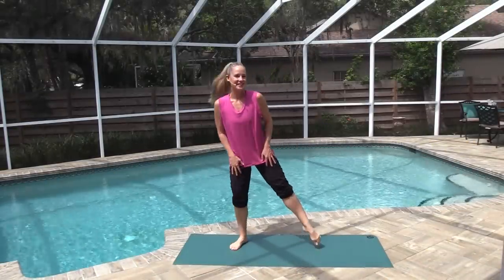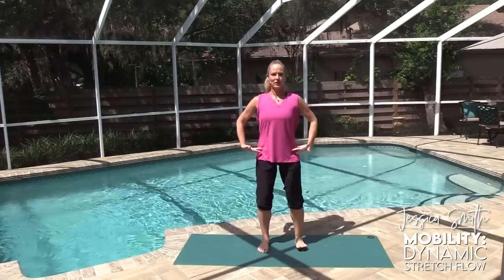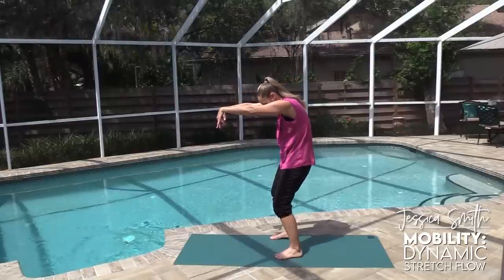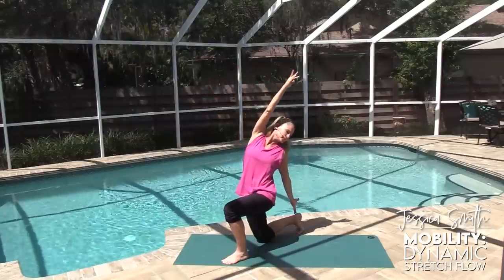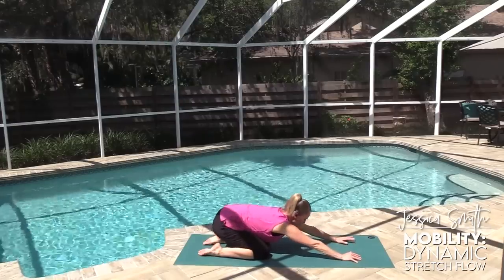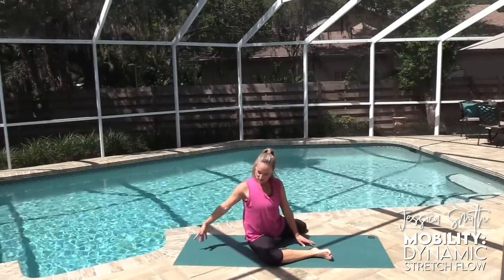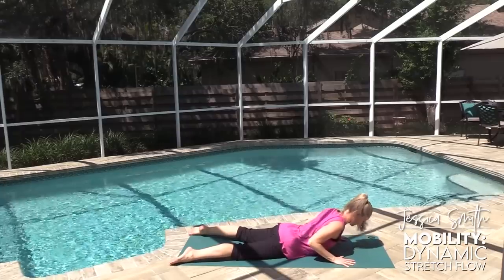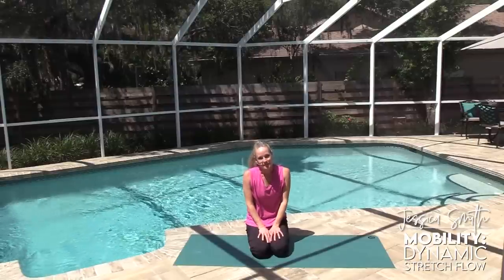MOBILITY: Full Body Dynamic Stretch Improve Range of Motion Blood Flow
If you are tired of trying to keep up with complicated programs, hardcore extreme exercise and ripped and shredded 'beach body' ideals, then this is the place for you! We would love to have you join our incredible global community of women focused on (but not obsessed with) staying healthy, strong and fit. Join our membership and get annual access to our over 2,400+ hours (and counting!) of workout programming and series designed to help you stay CONSISTENT with exercise during all seasons of life.

This full-body, dynamic stretch flow helps improve mobility, blood flow, warming muscles, joints, and connective tissue to allow the body to move more freely through more full ranges of motion. If you need to help wake up (or wind down) your body for the day, please join me for this session that is almost like a moving meditation to recharge your entire system.

Try this 20-minute series as a gentle warm-up or cool-down before (or after) your regular workout to prepare for movement (or release afterward). You may also want to try it as an in-between-weight training day to help recover and repair sore muscles faster. (PS - This one is great before or after a long day of travel too!)

Please be sure to listen to your body throughout the workout and make any additional adjustments you may need as we go.

EQUIPMENT: A mat (a chair and/or pillow may be utilized for some modifications)

FLOOR WORK: Yes

LEVEL: All

INTENSITY: Low

Thanks for moving with me today! :-)

If you love our YouTube workouts, be sure to check out our full, progressive programs! Our "All Access Pass" gives you access to our entire library* of workout programming and plans (not available on YouTube) for one year, for one low price
*Special courses, such as our "Lift and Shift" strength-training intensive, not included

Feel free to keep moving if this got you ready for more - check out our playlists here on our channel (thanks for remembering to SUBSCRIBE and hit the notification bell to receive all of our new updates!) for tons more options.

FIND OUR FAVORITE FITNESS GEAR HERE (including my mats, weights, gliders and more!)

Get Peanut’s “I Don’t Sweat I Sparkle” T-Shirt (all proceeds are being donated to the ASPCA and the French Bulldog Rescue Network in her memory)